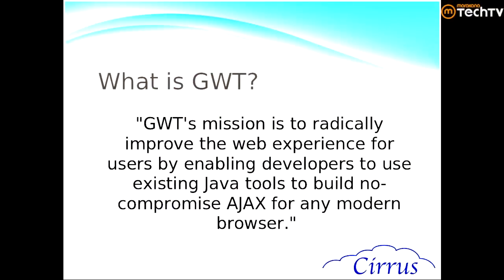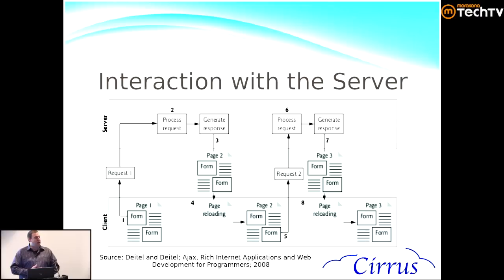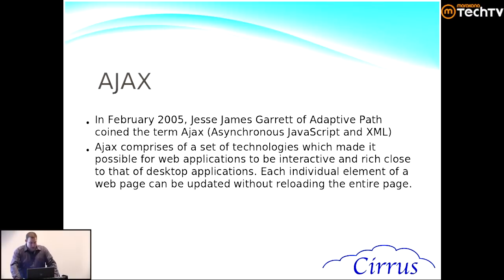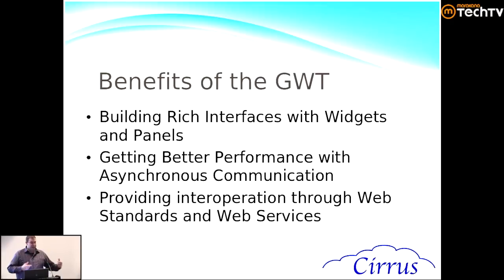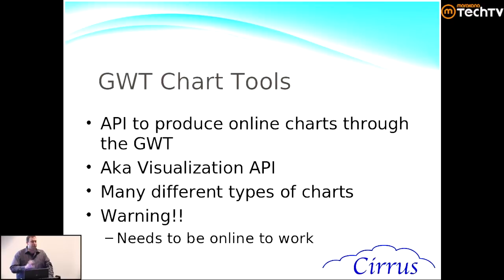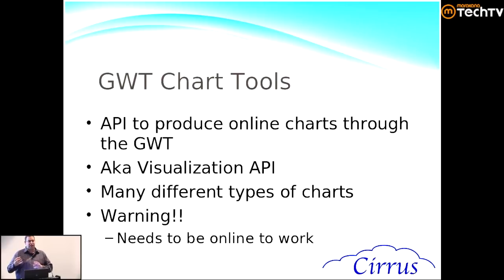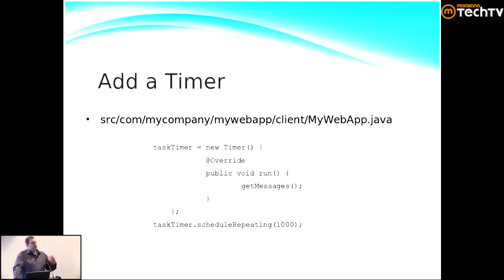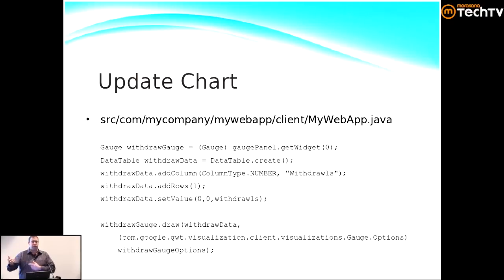Visualizing PostgreSQL Data with the Google Web Toolkit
Jim Mlodgenski, founder of Cirrus Technologies, talks about visualizing postgreSQL data with Google Web Toolkit (GWT).

In addition to exploring what GWT is capable of, Jim will give you a look at some chart tools, code, and a live demo.